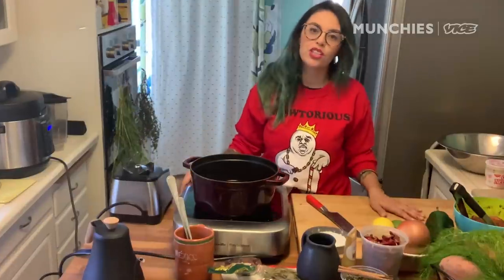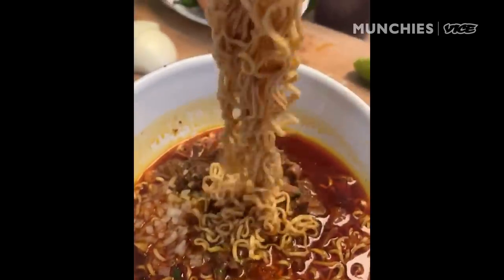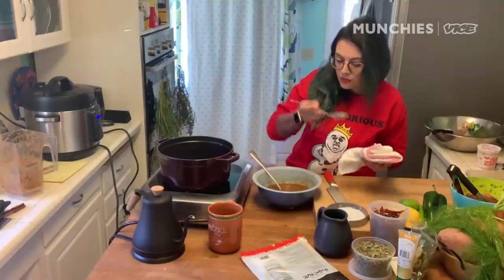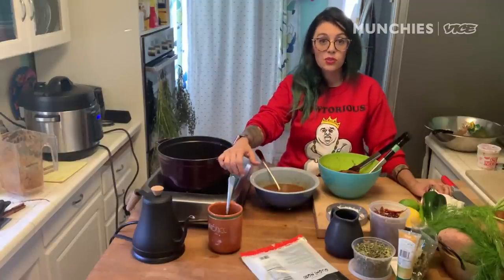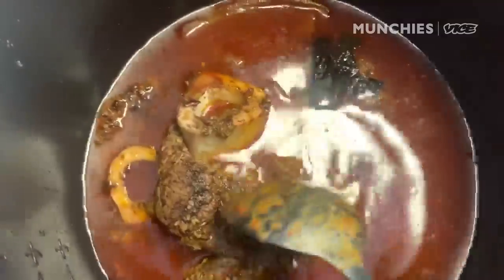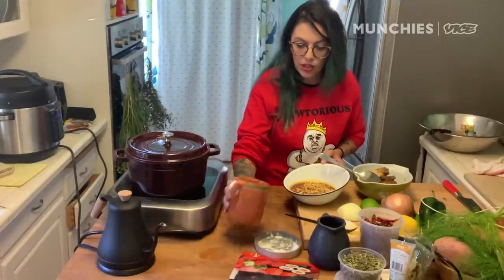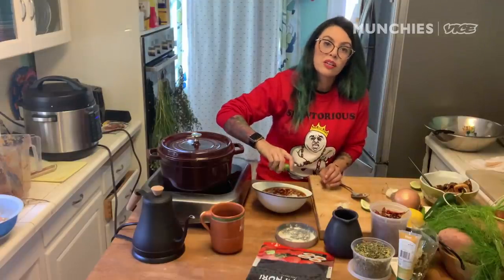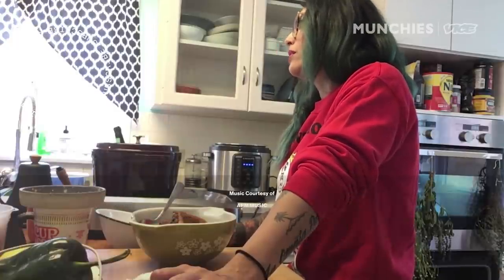Mexican Birria & Japanese Ramen in One Dish | Quarantine Cooking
Chef and culinary anthropologist Claudette Zepeda makes birria ramen, a comfort food that mixes Japanese ramen with Mexican birria, or meat stew. This untraditional recipe starts with adobo (an acidic chili marinade), made with chilis, onions, garlic, nori, vinegar, and cinnamon. Next, Claudette sears off some beef shanks and then slowly simmers them with the adobo mixed with water.
Finally, when the meat is tender, she uses the birria broth to cook a cup of instant ramen, and tosses it all together with chopped onions, oregano, and a squeeze of lime.